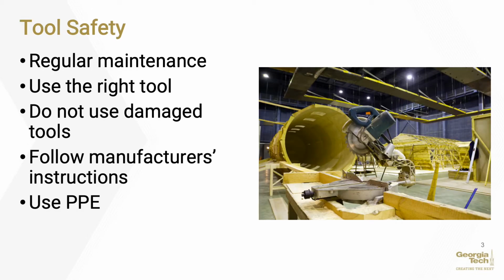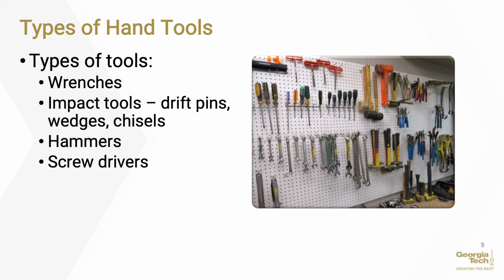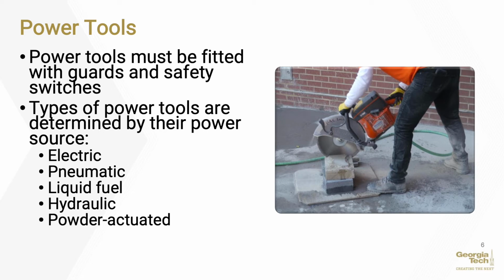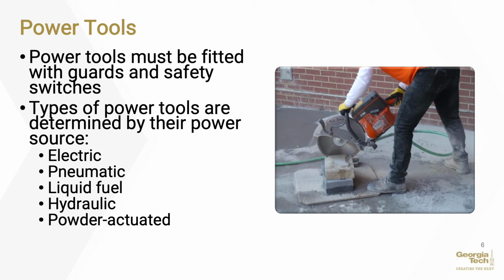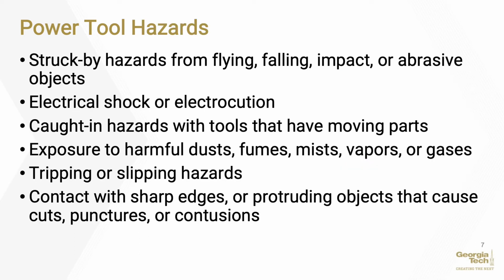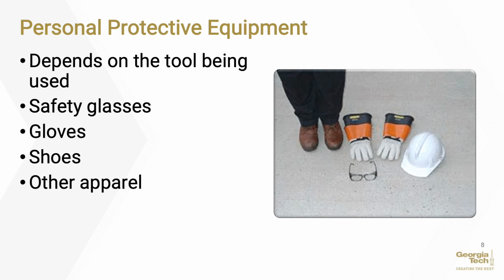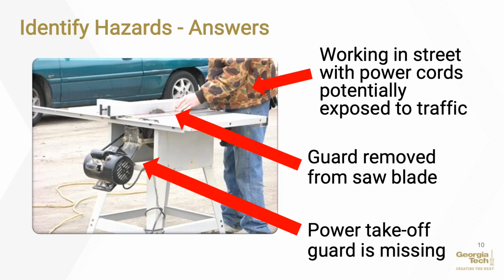Entertainment Industry Hazard Awareness: Hand and Power Tool Hazards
This module will cover many different hand and power tool hazards that might exist in the entertainment industry and ways to protect yourself and your workers against them. This module covers topics such as identifying hazards associated with using hand and power tools and identifying methods to eliminate or protect against these hazards. This material was produced from the Occupational Safety and Health Administration, U.S. Department of Labor.

0:33 Objectives Upon Completion
0:51 General Tool Safety
1:35 Hand Tools Safety
2:55 Power Tools Safety
3:58 Power Tool Hazards
5:24 Personal Protective Equipment
6:08 Identifying Hazards